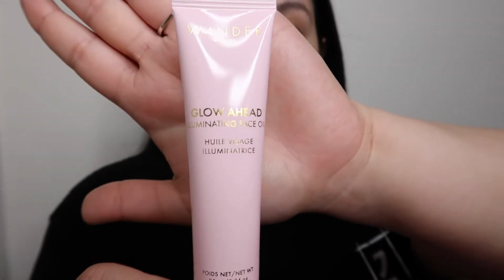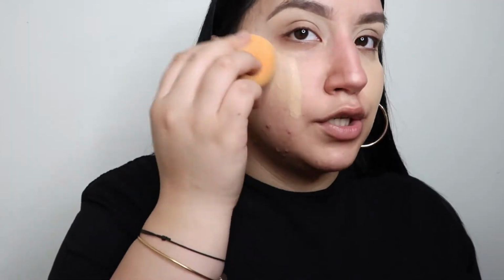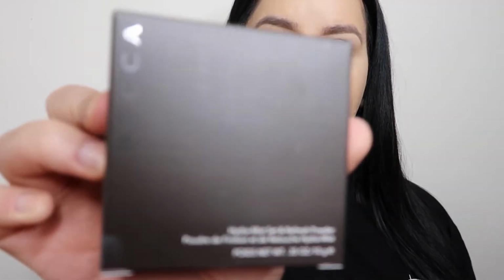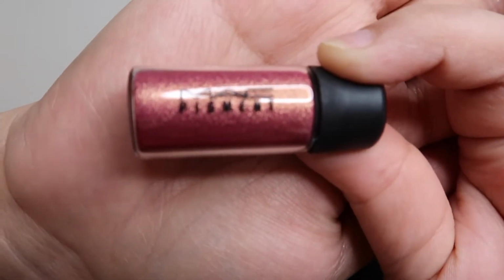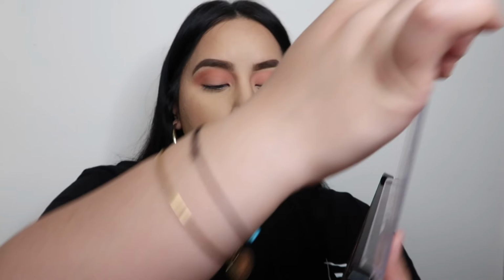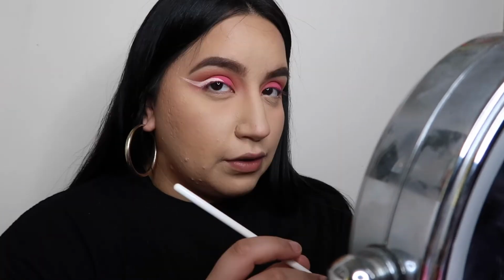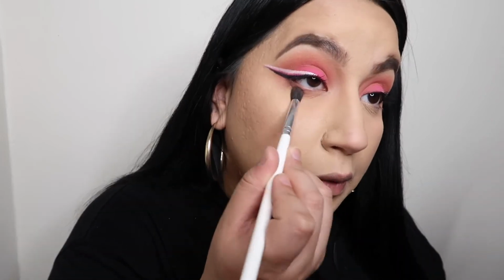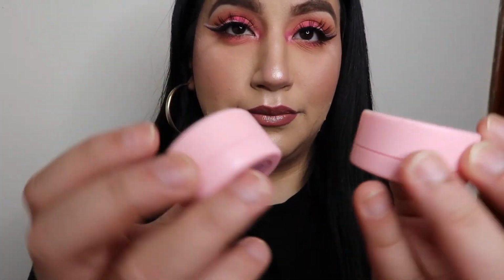BOXYCHARM AUGUST 2019 | UNBOXING & TRY ON GRWM + HAIR ROUTINE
LIST OF WHAT I GOT IN AUGUST BOXYCHARM:

- Becca, Hydra-Mist & Refresh Powder. $39.
- Wander, Glow Ahead Illuminating Oil. $42.
- Tarte, Big Ego Mascara. $23.
- Ace Beaute, Glimmer Shadow Duo. $25.
- Steve Laurant, Lip Liner. $15.

TOTAL RETAIL: $144!!!

I can't say enough, how much I enjoyed playing with this month's products! My absolute favorite has to be the Glimmer Shadow Duo from Ace Beaute. Watch me dive into this Month's Boxycharm to see the look I created.

Maria | ParadiseMVO